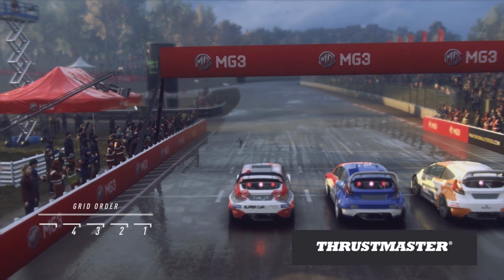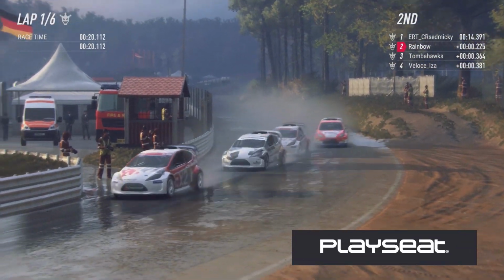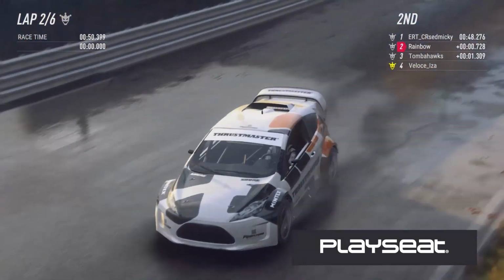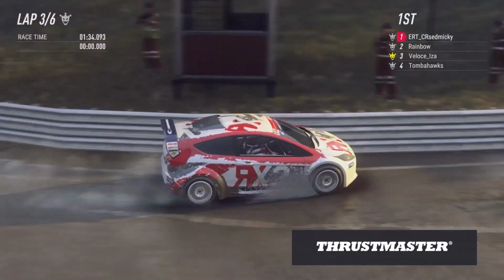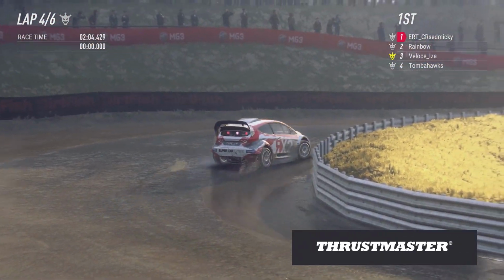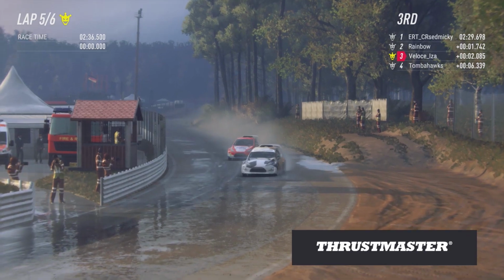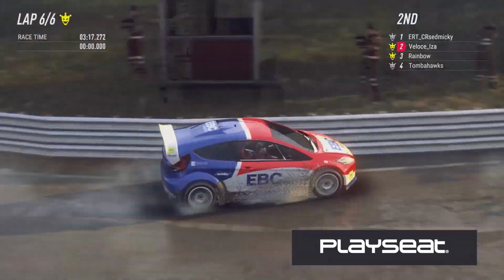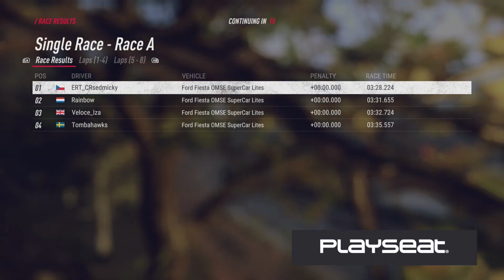Quarter-Final C - Rallycross - Steam - DiRT Rally 2.0 World Series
The world's fastest drivers compete to be crowned World Champion in the DiRT Rally 2.0 World Series, presented by Codemasters and Motorsport Network.

🏆 RISE TO THE CHALLENGE 🏆

DiRT Rally 2.0 dares you to carve your way through a selection of iconic rally locations from across the globe, in the most powerful off-road vehicles ever made, knowing that the smallest mistake could end your stage.

Console:
🎮 PlayStation 4
🎮 Xbox One
🎮 Xbox Game Pass

PC:
🎮 Steam
🎮 Oculus
🎮 Microsoft Store
🎮 Xbox Game Pass for PC